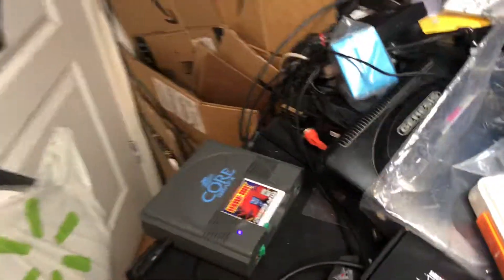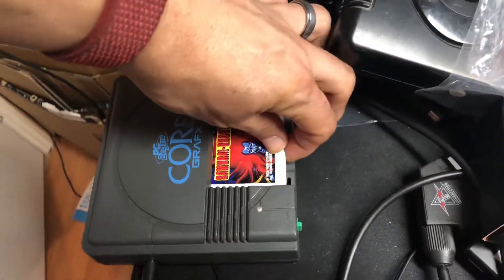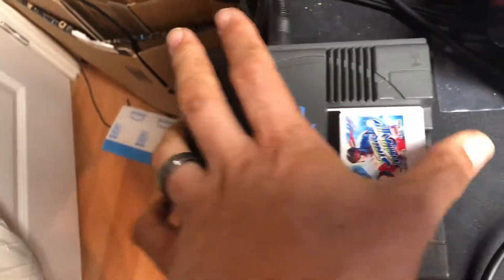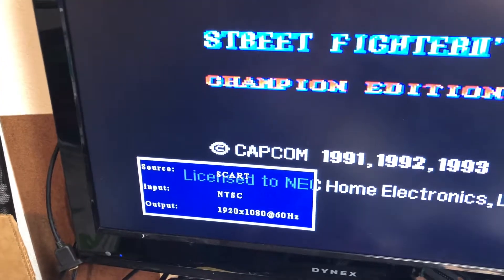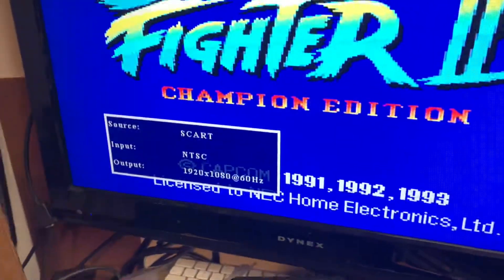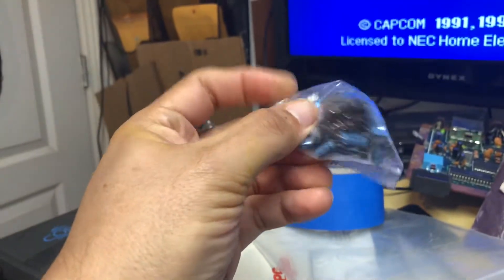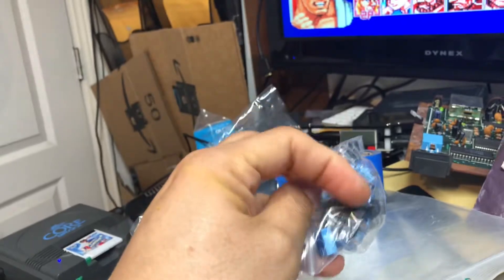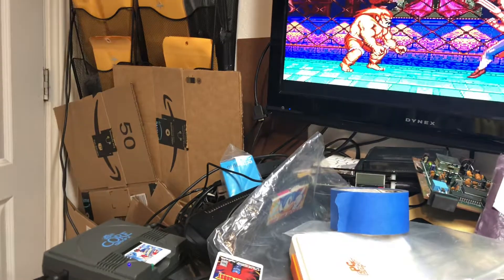JL’s PC Engine RGB/Region mod recap done